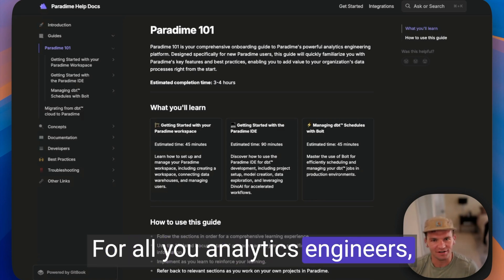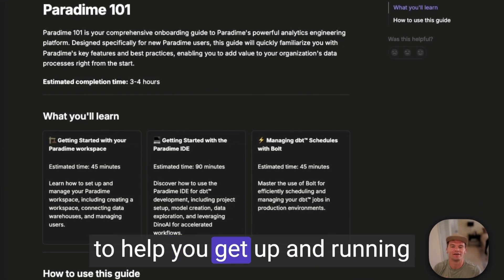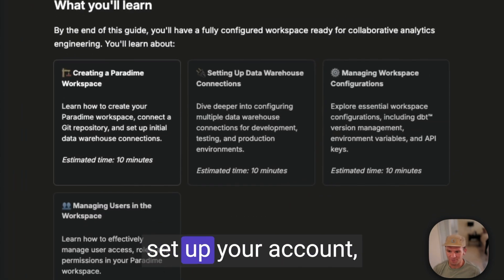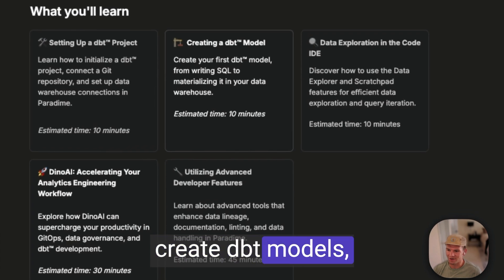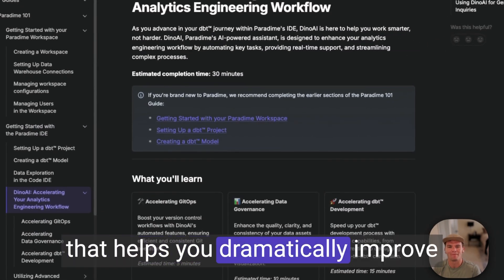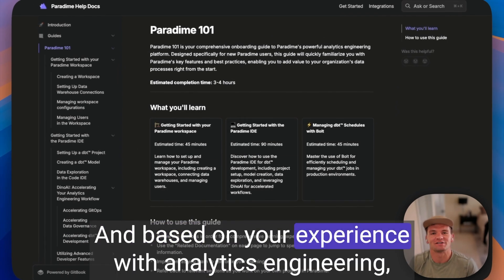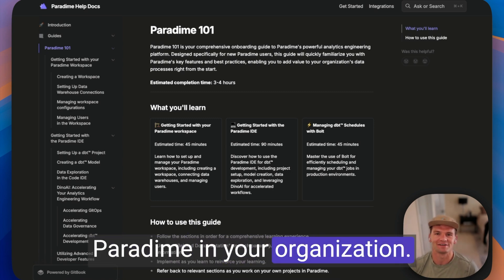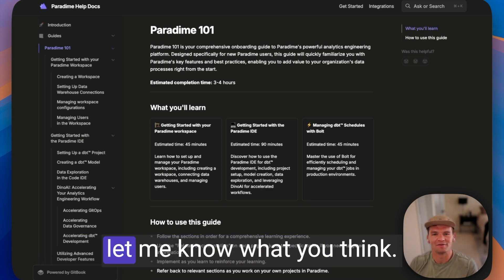Paradime 101 guide - Your comprehensive Guide to Paradime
Discover the power of Paradime's analytics engineering platform with our comprehensive Paradime 101 guide. In this brief overview, we'll walk you through the key features of our new guide designed to accelerate your data workflow.

🔹 What you'll learn:
- Setting up your Paradime workspace
- Mastering the Paradime IDE for dbt development
- Leveraging AI-assisted analytics engineering
- Managing production-ready dbt projects with Bolt Schedules

Whether you're new to Paradime or an experienced user looking to enhance your skills, this guide offers valuable insights for all levels. With over 20 step-by-step videos and detailed instructions, you'll be up and running in no time.

⏱️ Guide completion time: Approximately 3 hours (with the flexibility to focus on specific sections)